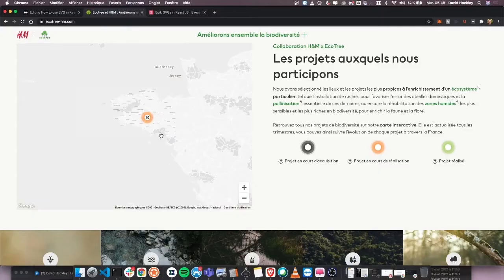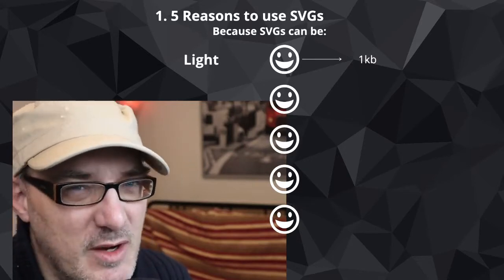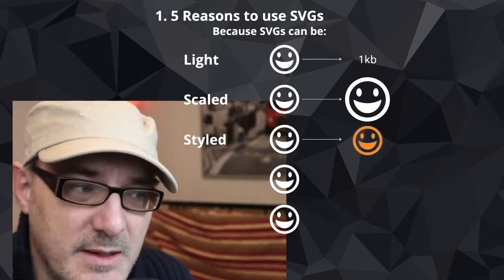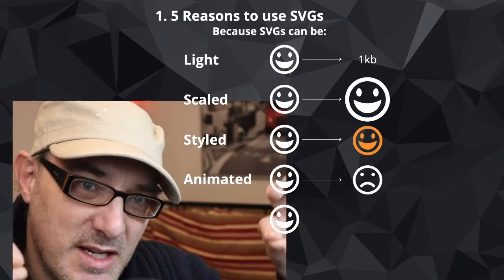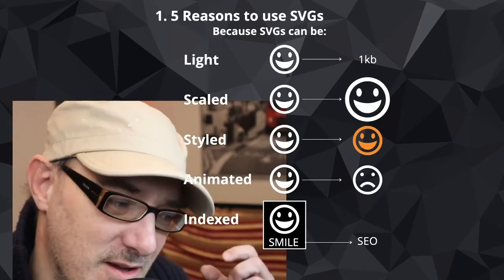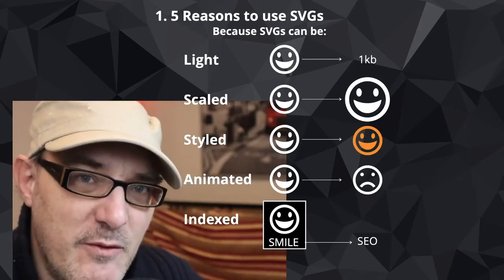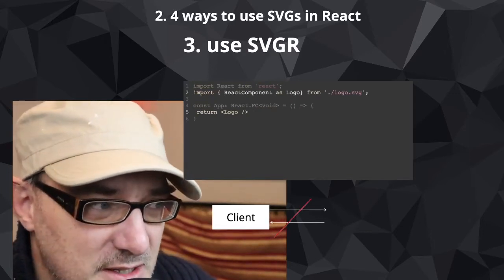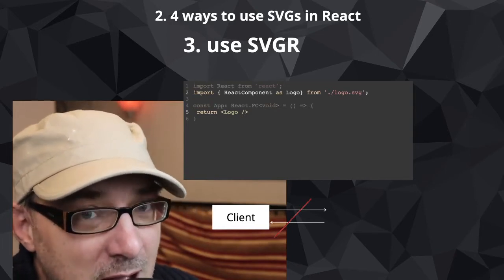SVG & React JS : Why & How!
SVG image files are fun. They provide a lightweight alternative to bitmap files. An SVG file is a text representation of a vectorial image (SVG stands for Scalable Vector Graphics) and as such, it increases in size not with the resolution but with the amount of detail. A simple SVG file can have a file weight of 1 or 2 kb where a corresponding PNG file would be at least 10 times the size.
SVGs files have a number of other advantages: They are scaleable (that is, they display nicely at any resolution). As they are text-based, they are easily editable and suited both to being indexed by search engines (and so to SEO). They also support fun features like animation and CSS styling and animation.

All that is cool, but it's nothing to get excited about as pertains to React. The fun starts with the fact that since SVG files are just text, they can be created in React JS just like any other text output. And that opens up a lot of fun possibilities!